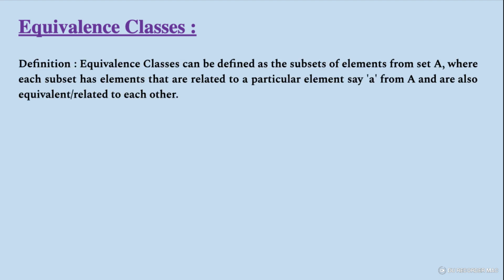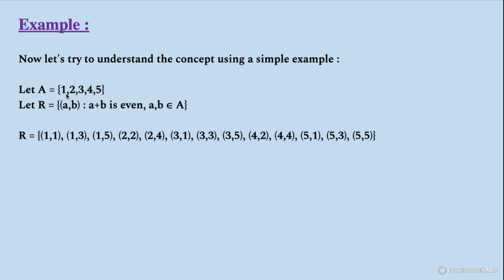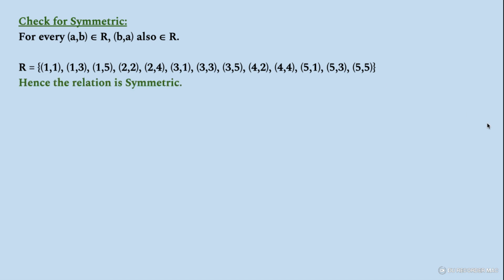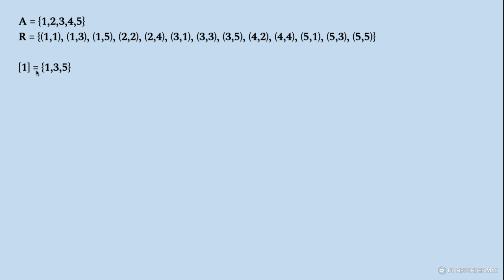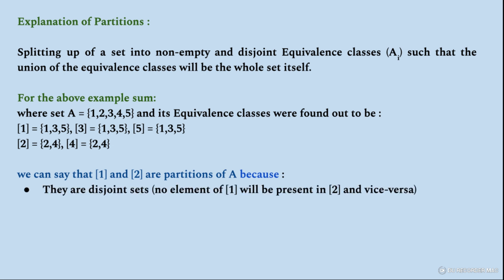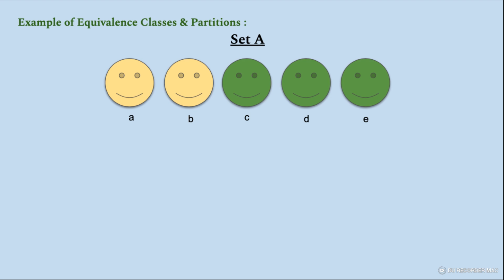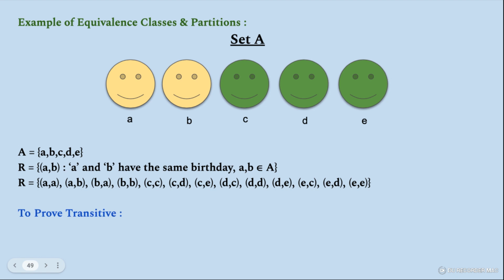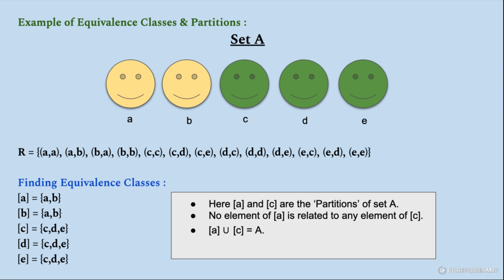NCERT - MATHEMATICS - CLASS 12 (Relations & Functions - Chapter 1 - Part 2) - EQUIVALENCE CLASSES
Hi Students! This is the 2nd part of Chapter 1 - NCERT Mathematics - Class 12 (Relations & Functions). In this video we will be looking into Equivalence Classes & Partitions. In the upcoming video (Part 3) we will move on to Exercise 1.1 Problems.